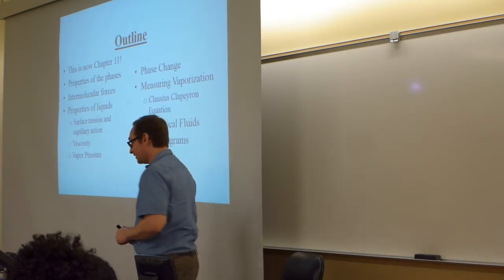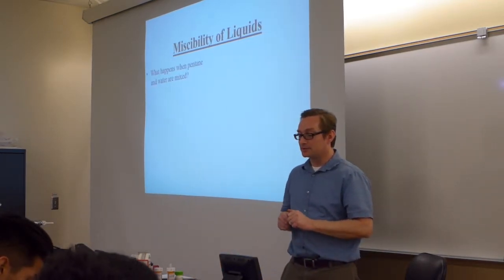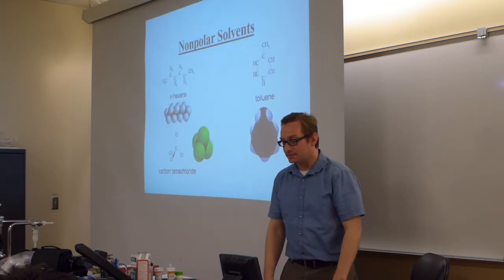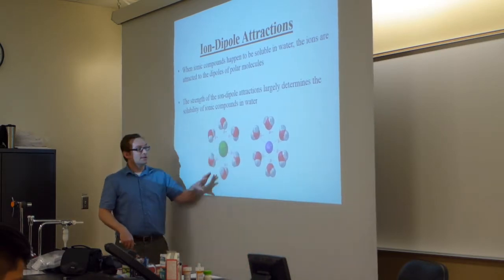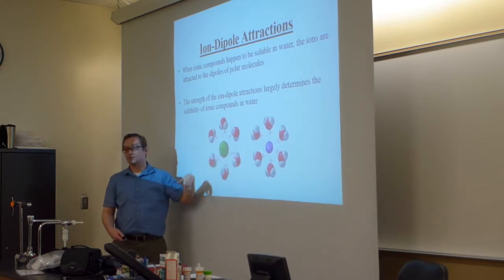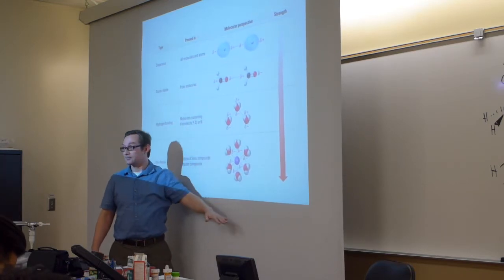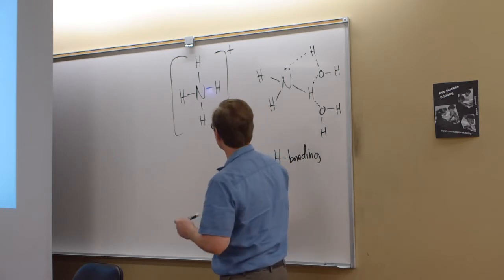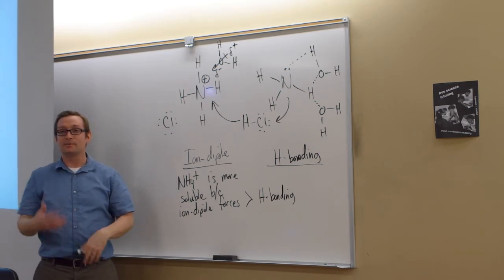Intermolecular Forecs Part IV